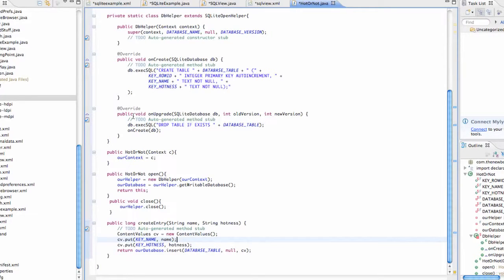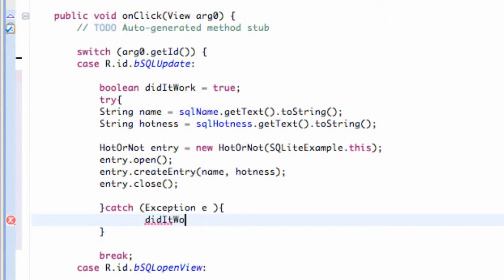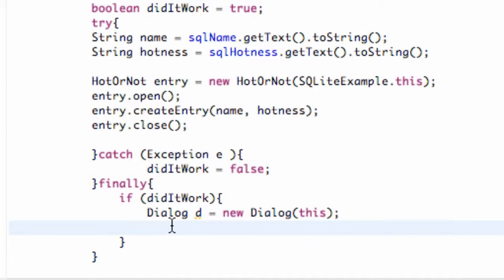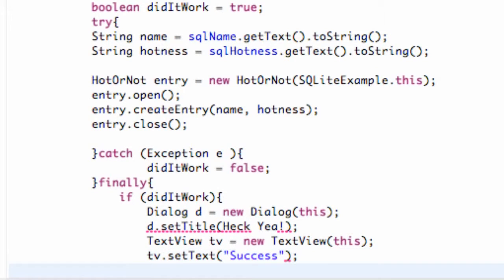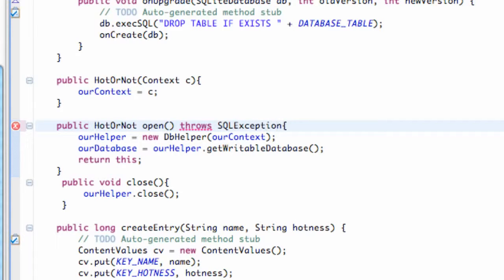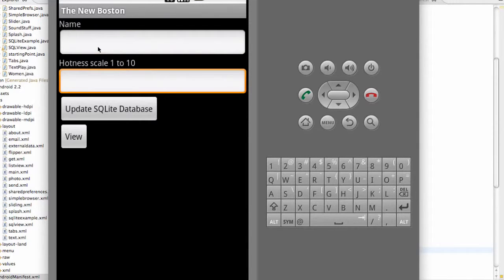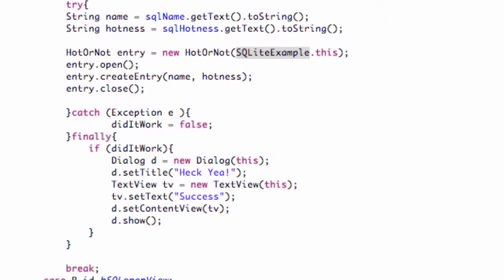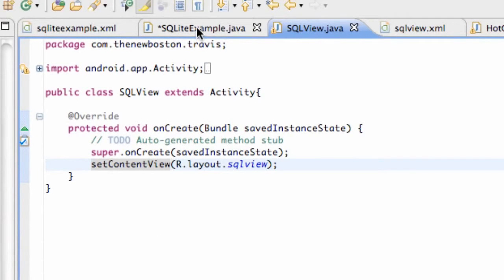dialog trong android